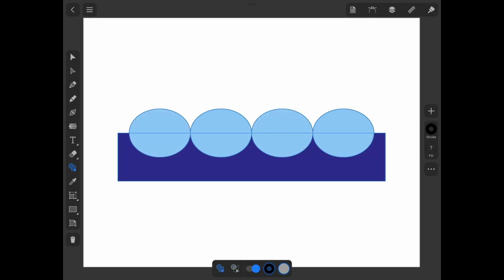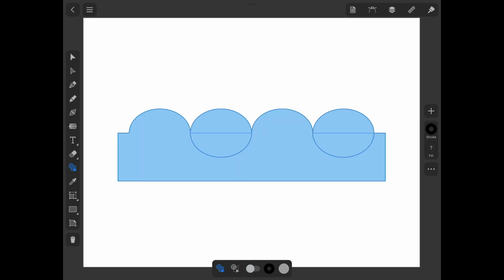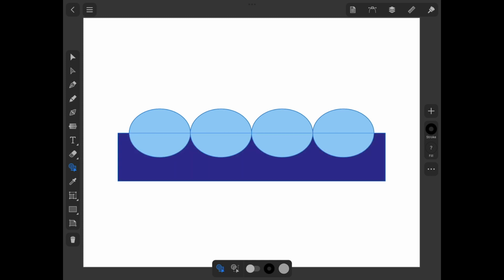Fusion Tool—Amadine for iPads and iPhones Tutorials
You are probably familiar with Boolean operations as a way to create complex vector shapes by merging or subtracting simple ones. In this tutorial, we will learn about the Fusion tool, which offers you a totally different approach to creating vector objects. It is based on combining multiple objects into one.

Chapters:
0:00 Intro
0:22 A wavy path creation with the Fusion tool. Placing the ovals.
0:52 Adding a rectangle.
1:08 Fusion tool modes.
1:27 Fusion tool working principles.
2:32 Using Fusion tool on multiple shapes.
3:09 Merging the shapes to create an icon.
3:47 Shortcuts to speed up your work.
4:01 Creating a colorful work.